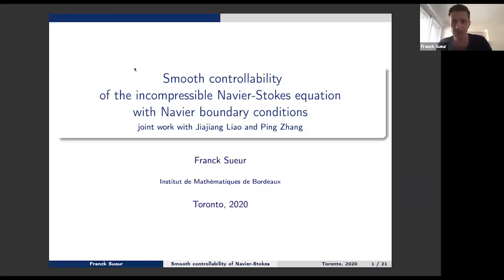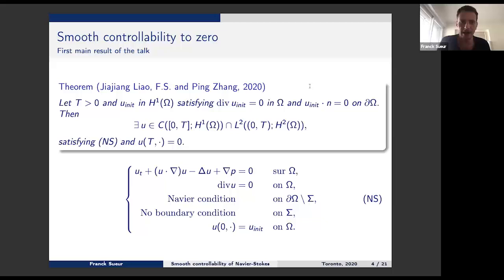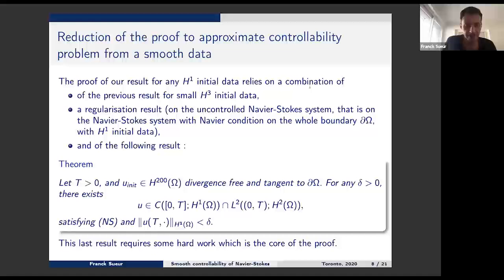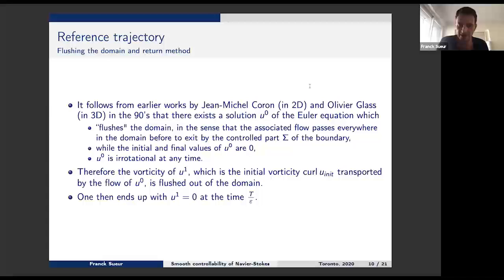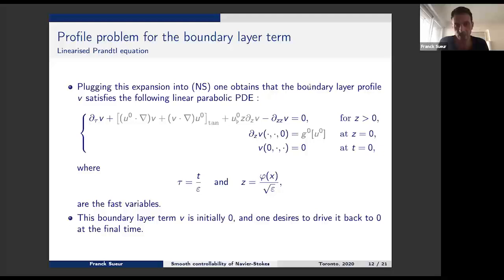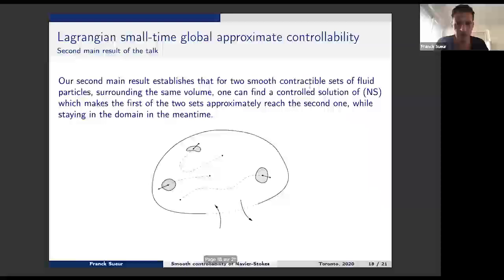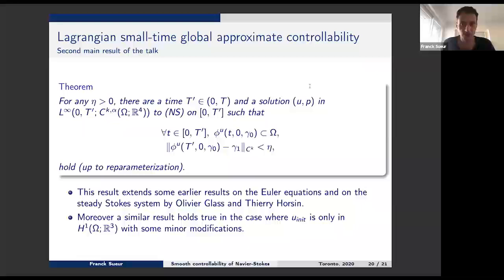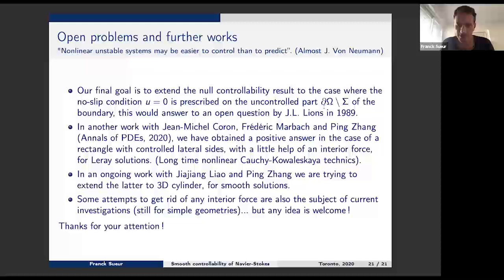SMOOTH CONTROLLABILITY OF THE NAVIER-STOKES EQUATION WITH NAVIER CONDITIONS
Speaker: Franck Sueur, University of Bordeaux

Event:
Workshop on Euler and Navier-Stokes Equations: Regular and Singular Solutions